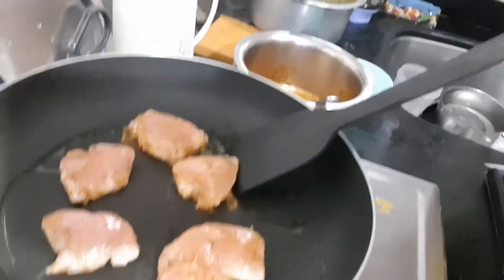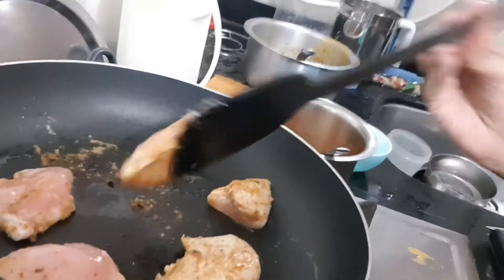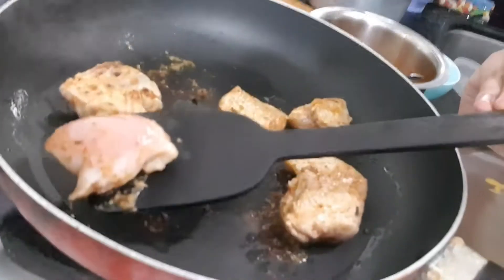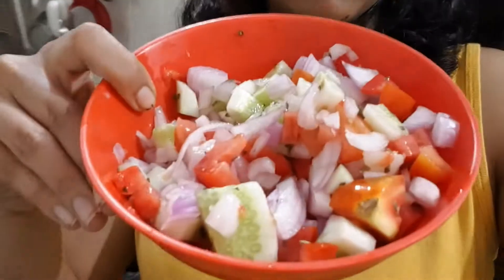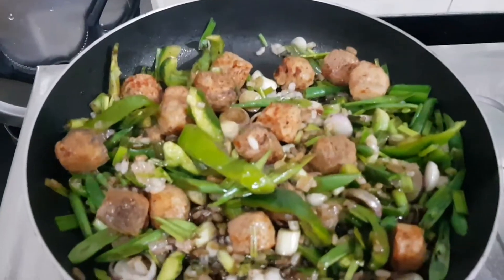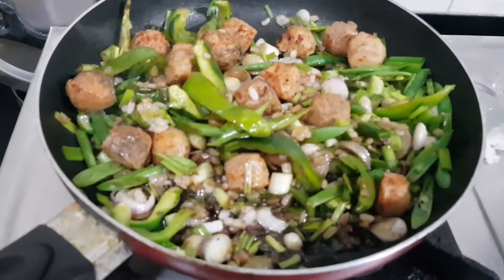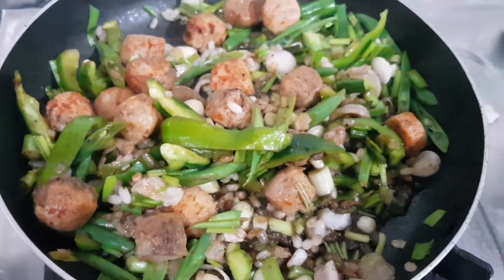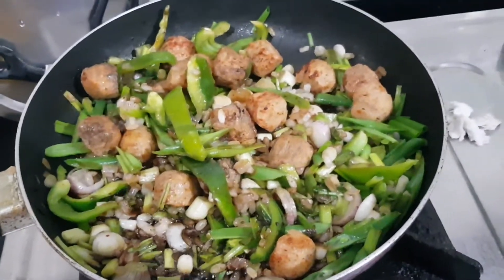Life Update - COVID-19 - getfitwithranjana Vlog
The COVID-19 situation has got a number of us puzzled about life and time. Life Update: I recently gave up my full-time job to work on myself and my new venture - Elcontento Global. Till then, please enjoy the video showcasing what I eat in the afternoon and a quick life update. Much more to come soon.
Keep an eye out for Maximum Friday - a video a week!